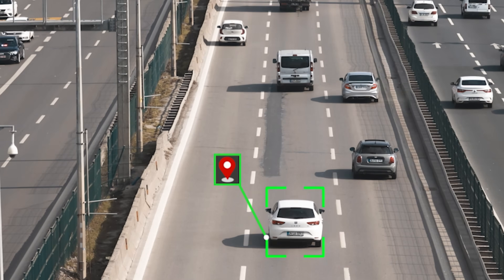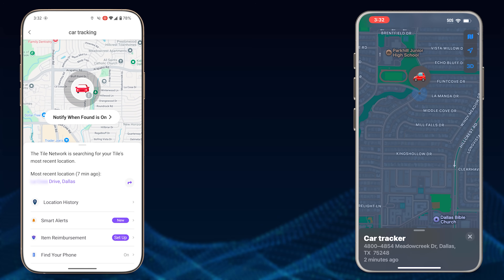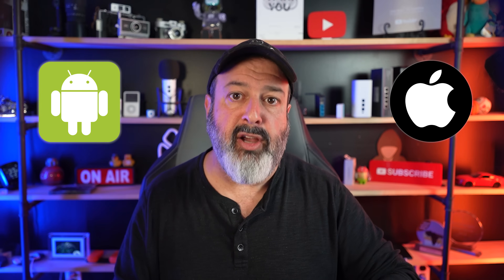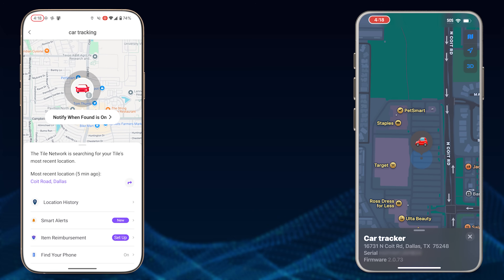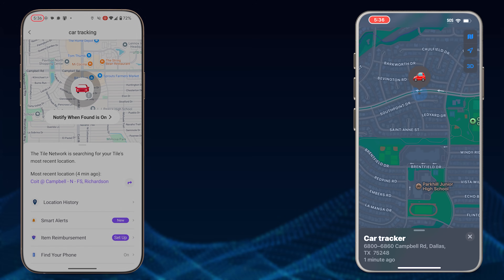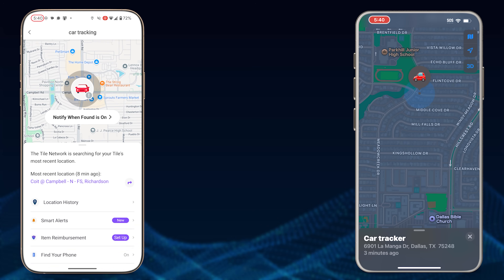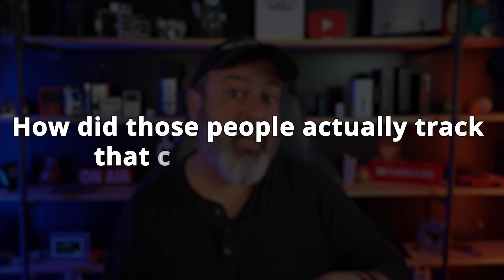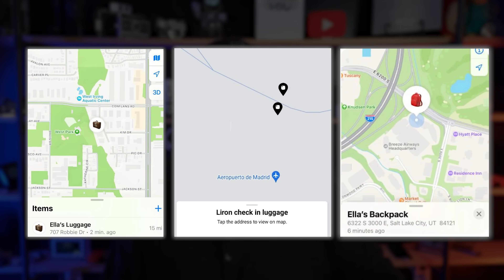STOP using your AirTag or Tile to track your car!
There is a critical flaw that doesn't just allow you to stick an Apple AirTag or a Title Bluetooth Tracker in a car and have it constantly tracked...
Check out the experiment and the results.